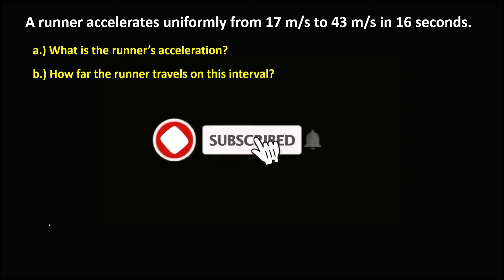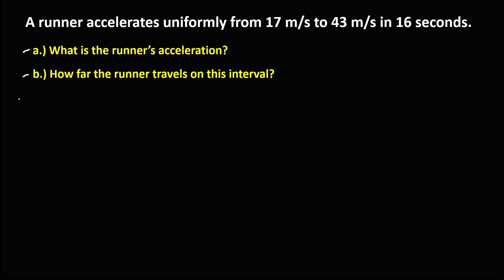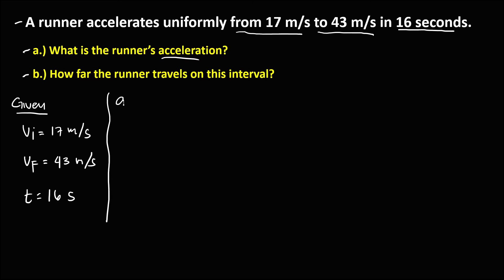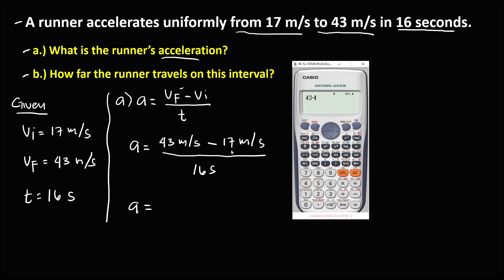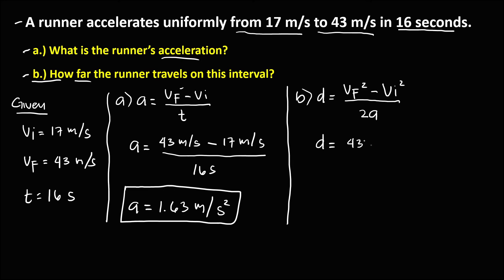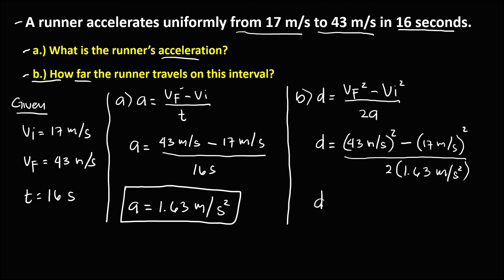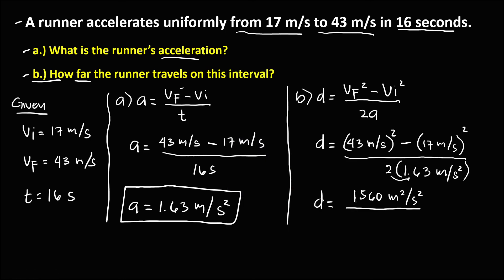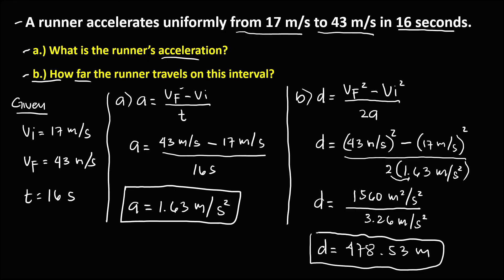HORIZONTAL MOTION PROBLEM || SOLVING FOR ACCELERATION